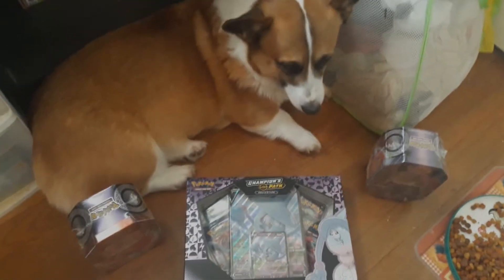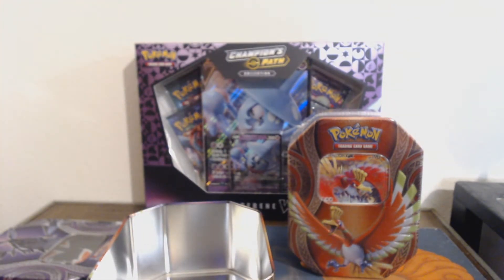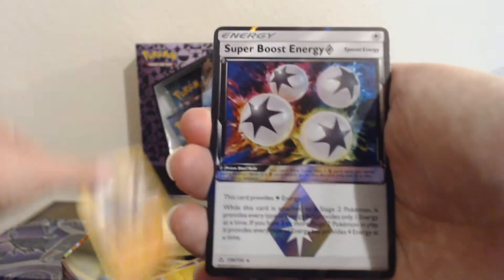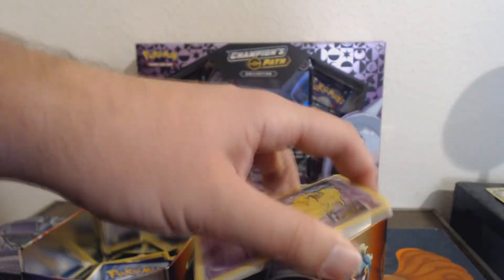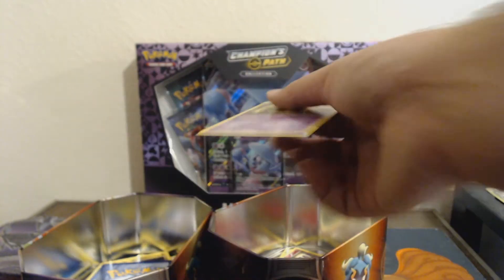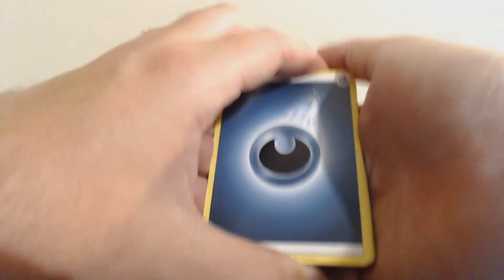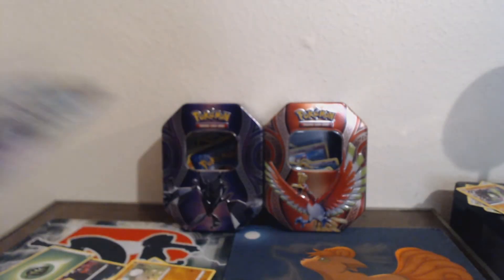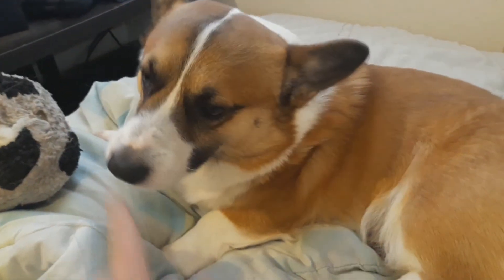HATTERENE V BOX OPENING - Target Black Friday Cards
Trey splurged on a Champions Path Hatterene V Box and 2 Tins during Targets Black Friday sale on cards. Will he regret this decision?